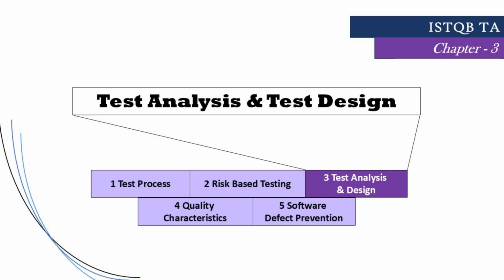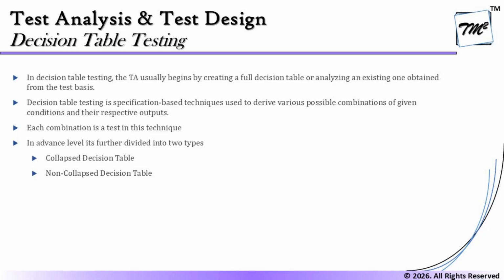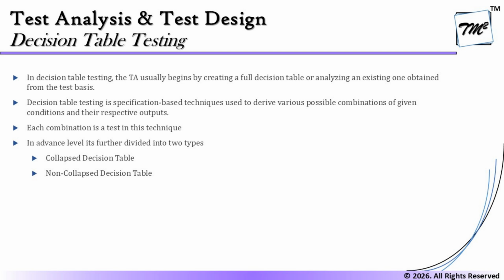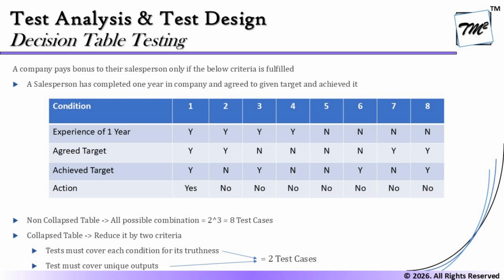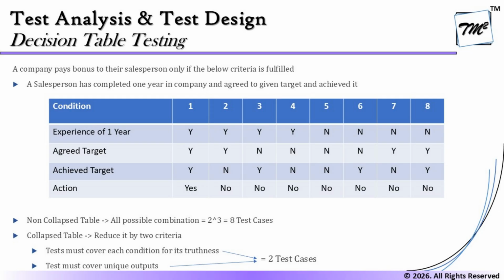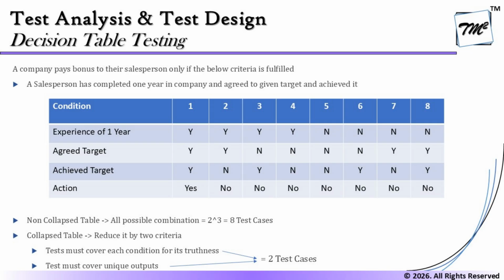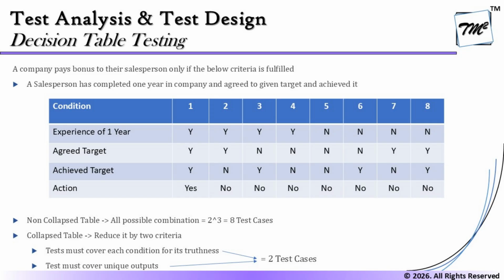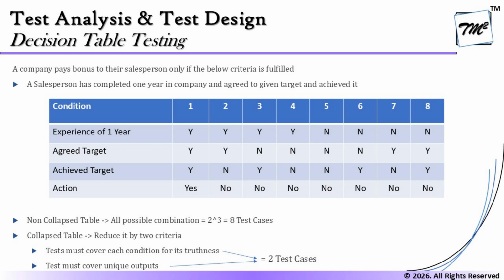ISTQB Test Analyst v4.0 | Tutorial 24 | Decision Table Testing | Test Technique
This tutorial will drive individuals about the discussions of Decision Table Testing, from Chapter 3 - Test Analysis and Design of ISTQB Test Analyst v4.0 preparing you for cracking your exams in first attempt.

Test Techniques,